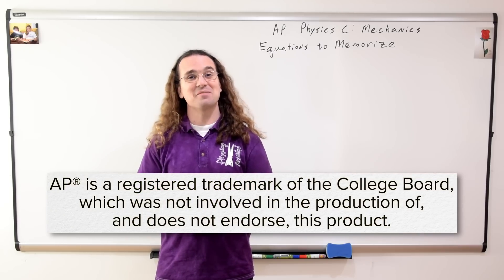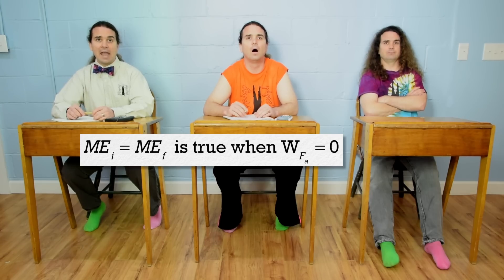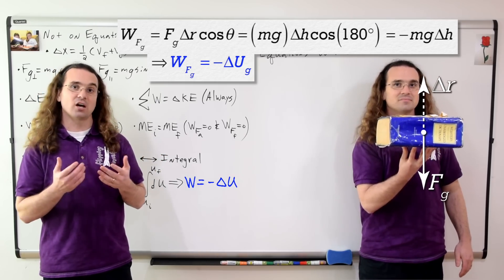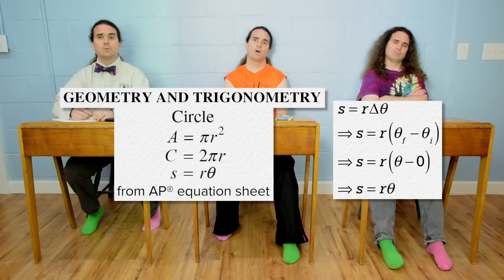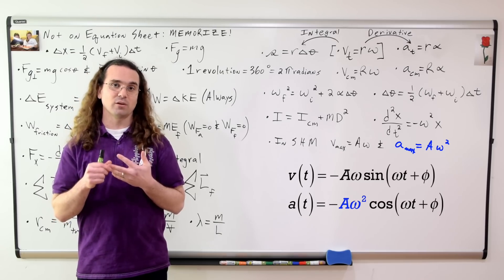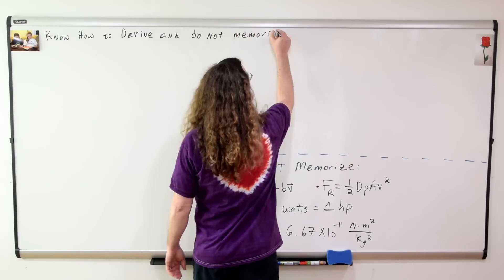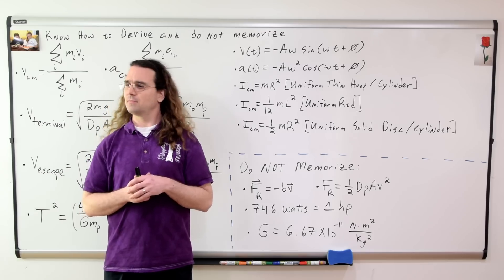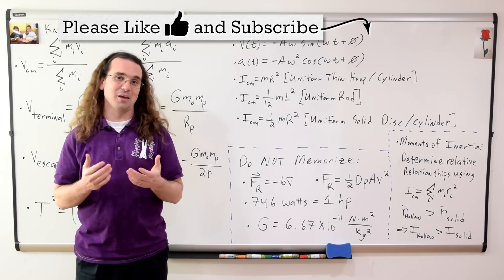AP Physics C: Equations to Memorize (Mechanics)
Calculus based review of equations I suggest you memorize for the AP Physics C: Mechanics Exam. Please realize I abhor memorization, however, there are a few equations which I do recommend you memorize. I also list equations NOT to memorize and ones which I suggest you know how to derive. Also a note about Moments of Inertia and the AP Exam.
For the calculus based AP Physics C mechanics exam.

0:00 Intro
0:22 Equations to Memorize
2:06 Derivative as an Integral Example
6:52 Equations NOT to memorize
8:10 Equations to know how to derive
10:14 Moments of Inertia and the AP Exam

Previous Video: AP Physics C: Simple Harmonic Motion Review (Mechanics)

Thank you to Aarti Sangwan, Sawdog, Romail Pervez Bhatti, and Lisa Greene for being my Quality Control team for this video.